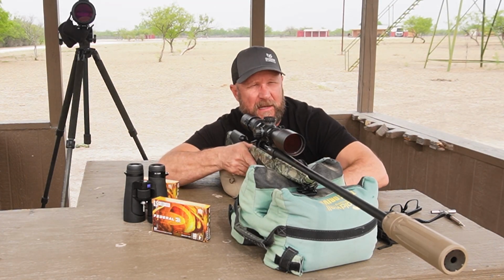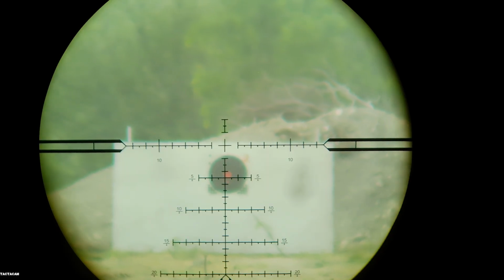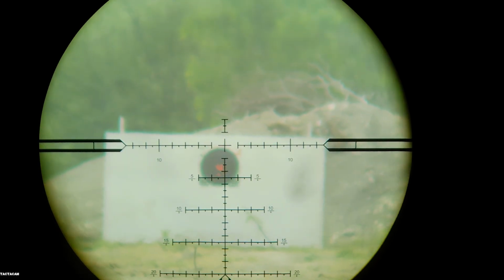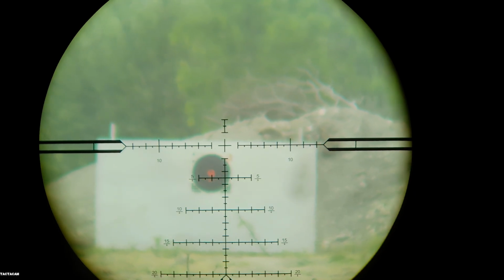Subtensions Explained (How to Use Your Scopes Reticle)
In our continuing series for Shooting Tips, we are adding several videos at viewers request, including this one on explanation of sub-tensions.